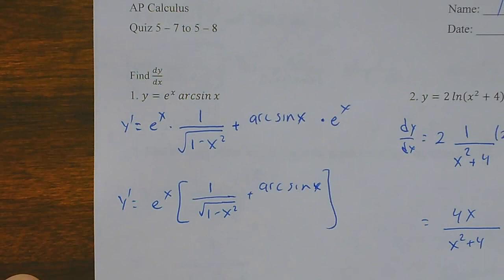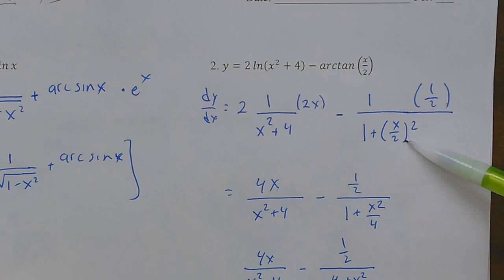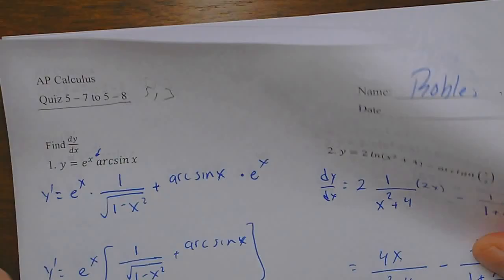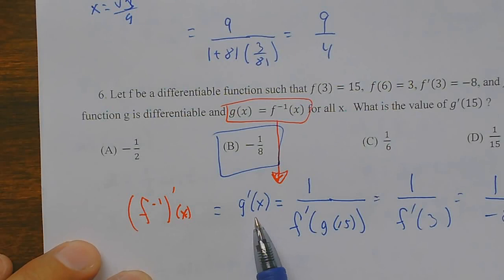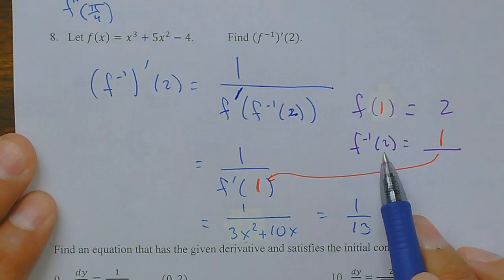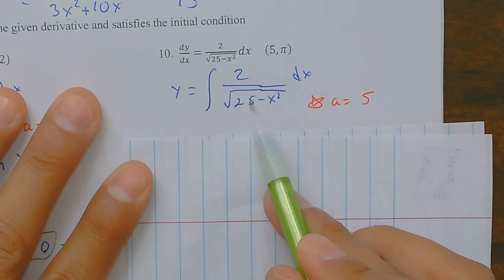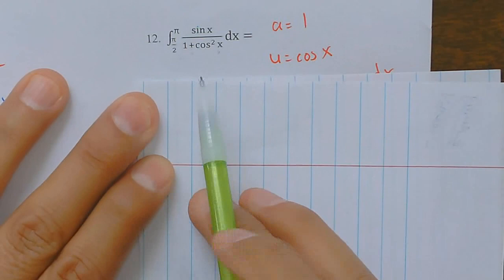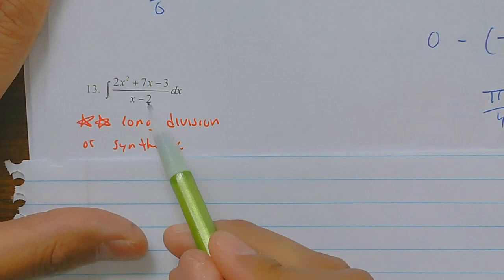Calculus Quiz 5 3,5 7,5 8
Please check your quiz.  I am going to ask you to grade it.  I will provide the point break down in the next video.